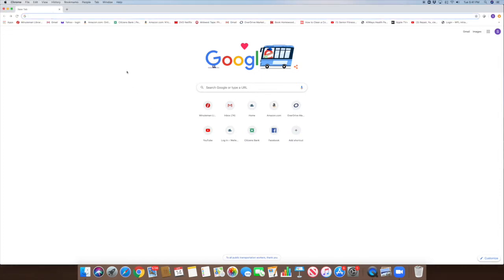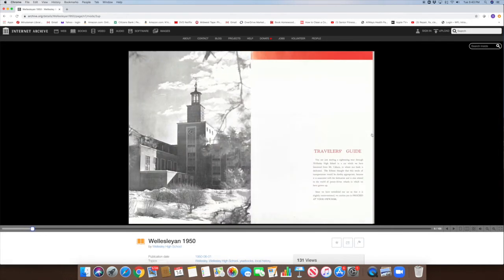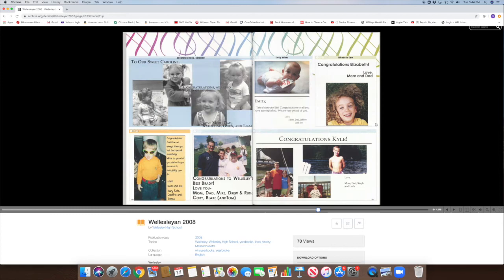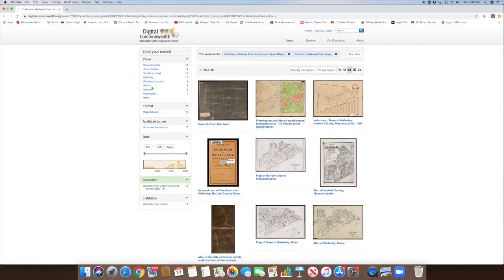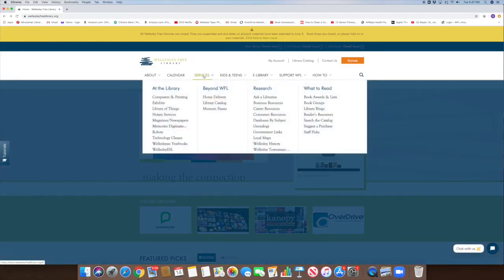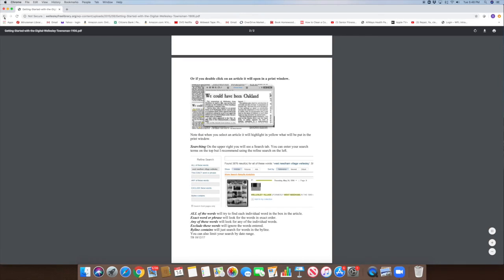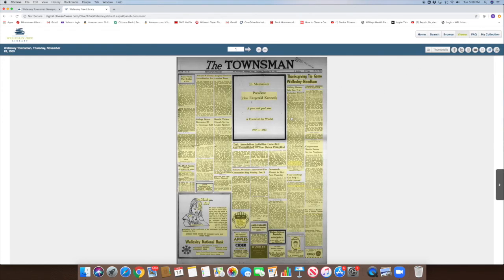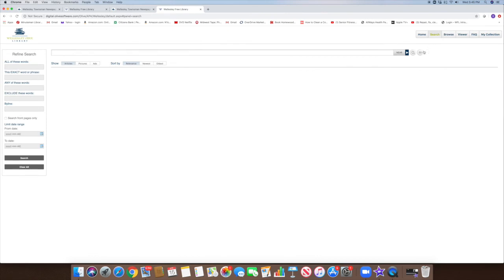Wellesley History Treasures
Find out how to find and use 3 Wellesley History Treasures--Wellesley High School Yearbooks, Local History Maps, and The Wellesley Townsman--provided by the Wellesley Free Library.